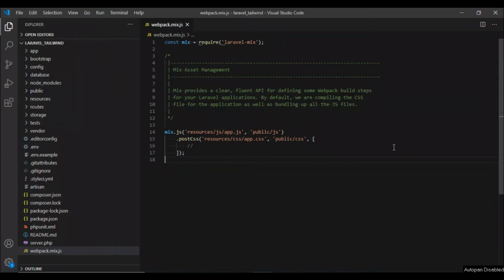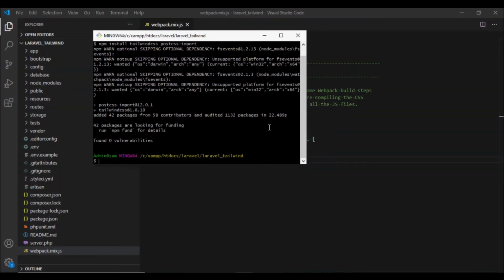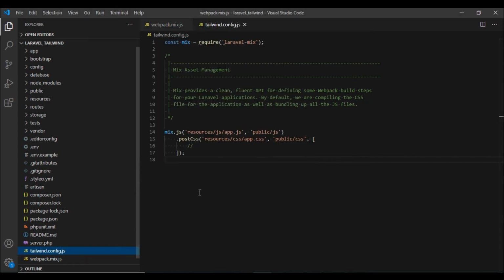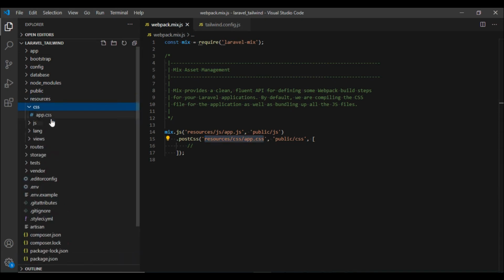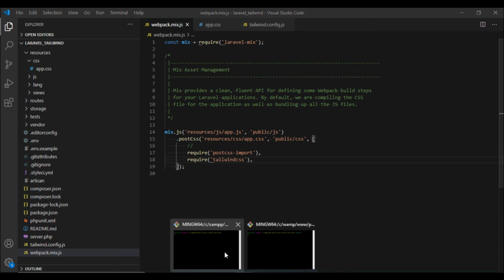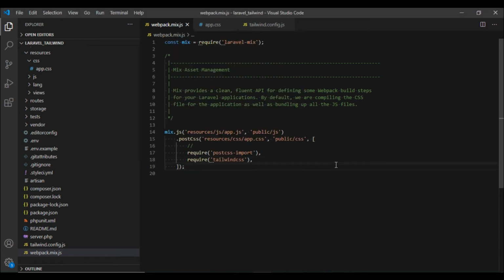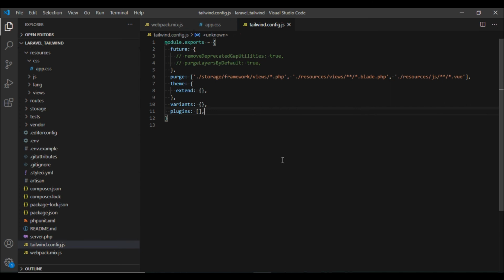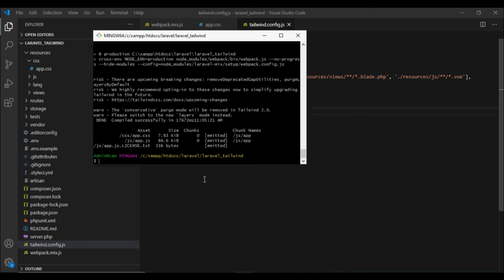Installing Tailwind CSS in Laravel Project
We will see how to install Tailwind CSS in your Laravel Project using npm. We will also install postCSS and see how we can reduce the size of Final CSS File from over 2Mb to less than 10Kb.

If you want to Learn more about Laravel, you can check my course on Udemy

Videos in Playlist "Crash Course to learn Tailwind CSS using Laravel"